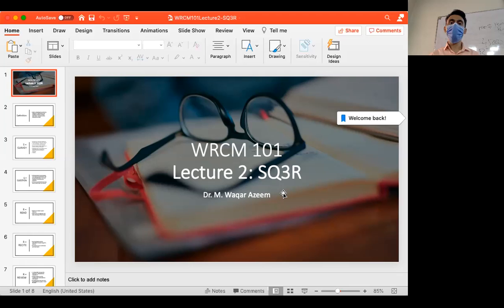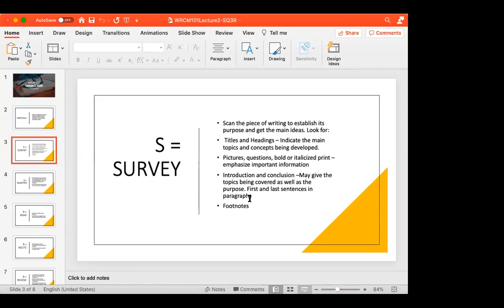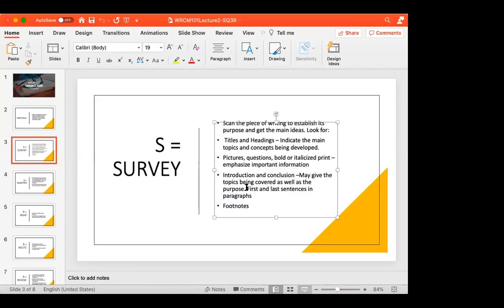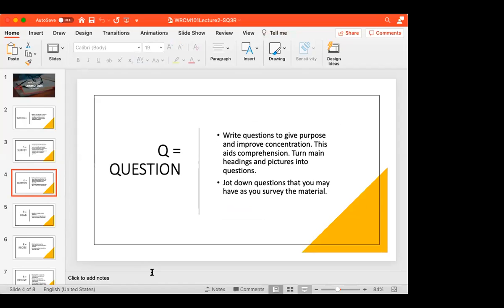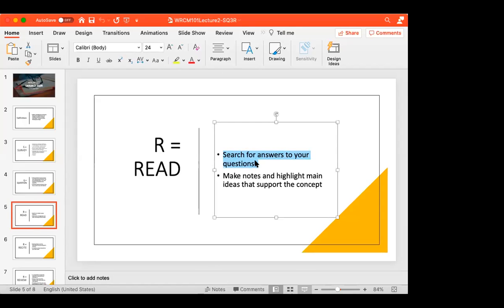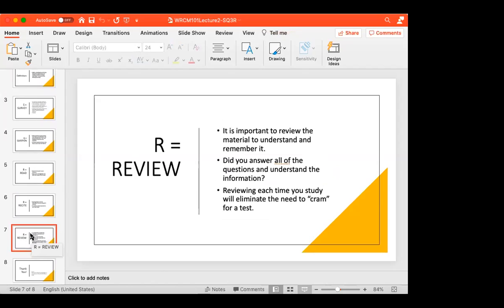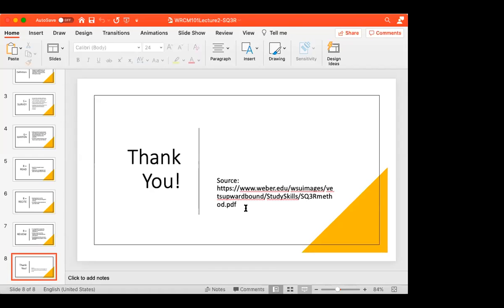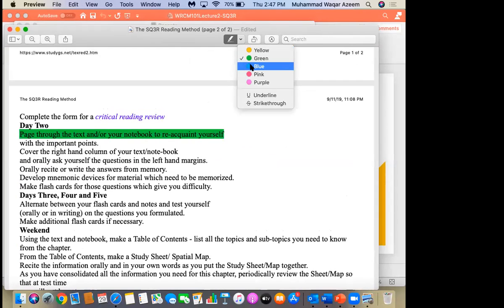SQ3R (October 29, 2020)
This video explains the importance and use of SQ3R as a reading strategy.